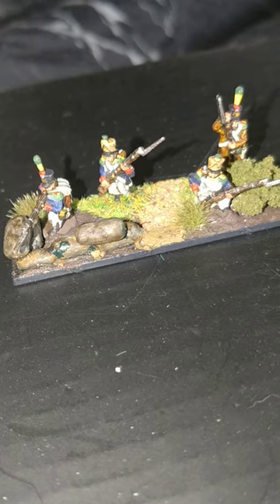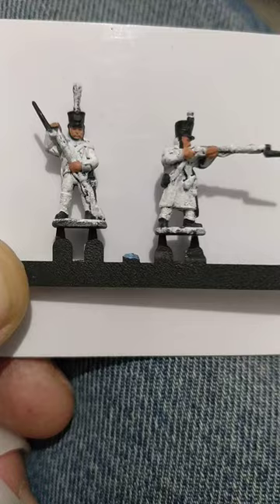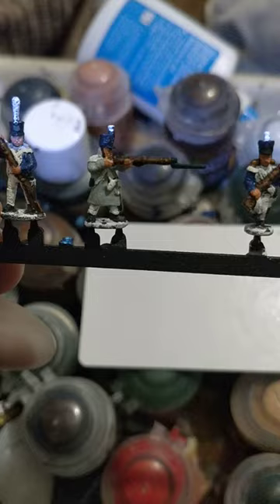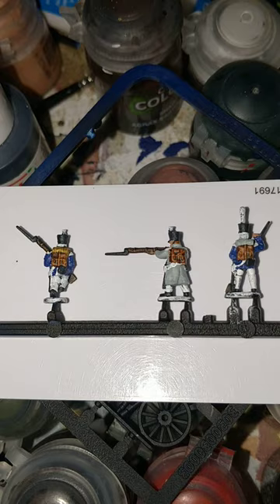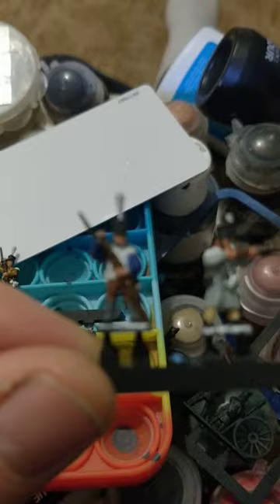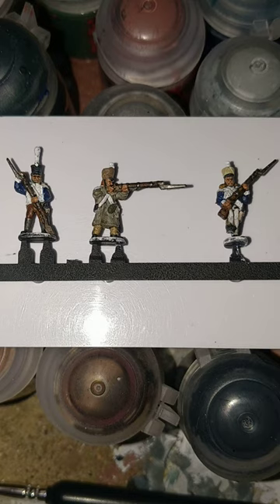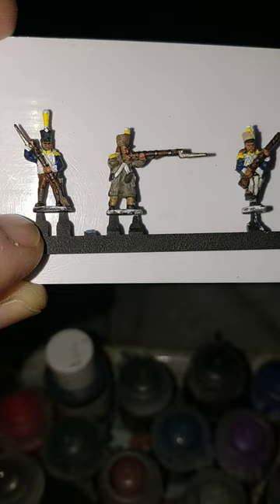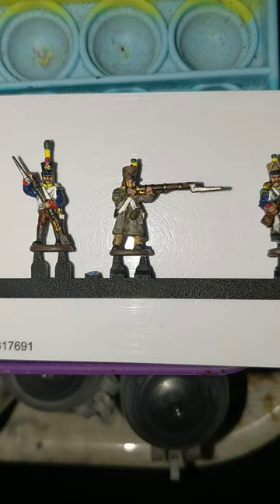A Coat of Armies Warlord Games Epic scale Napoleonics painting tutorial #21 French Voltiguers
Warlord Games Epic scale French Voltiguers